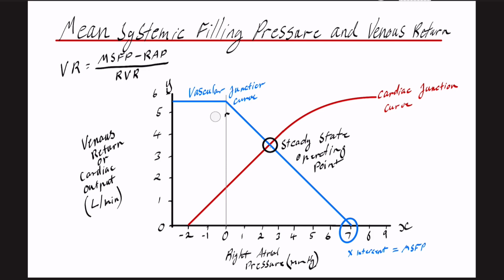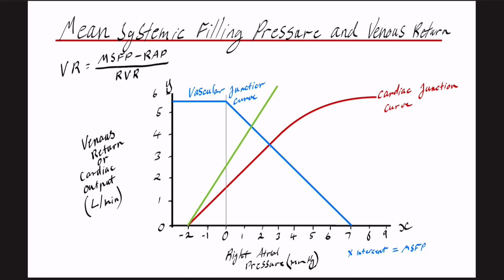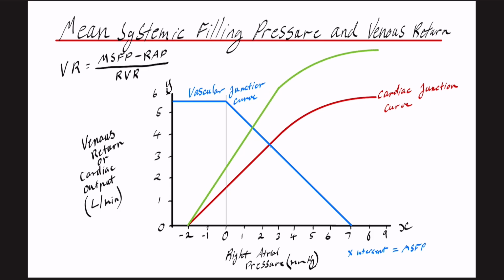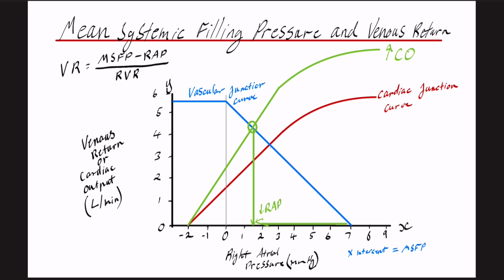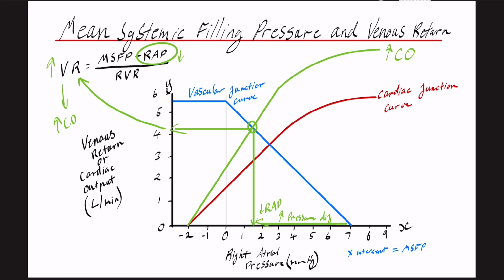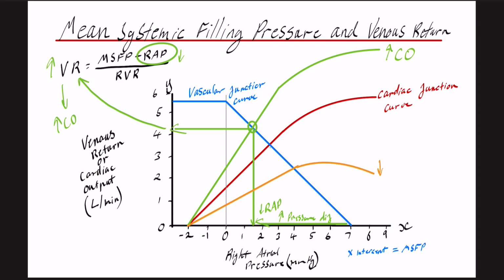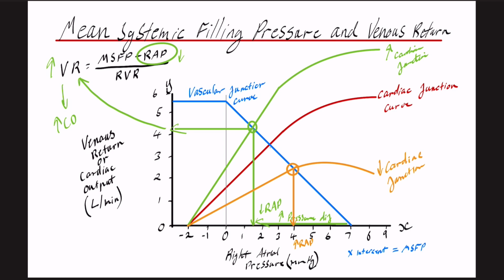Cardiac and Vascular function relationship. Part 3 - Changes in cardiac function curve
Hey Everyone!

In this series of five videos I will go in depth in Mean Systemic Filling Pressure (MSFP) and Venous return. I will tie this all back to cardiac output curves and vascular function curves, which help demonstrate the complex dynamic interplay between the vascular system and the heart to maintain equilibirum between venous return and cardiac output.

Part 1 - Overview of MSFP and venous return.
Part 2 - Cardiac and Vascular function curves
Part 3 - Changes in cardiac function curve
Part 4 - Changes in vascular function curve
Part 5 - Scenario of haemorrhagic shock